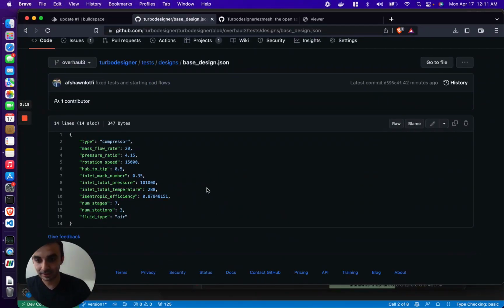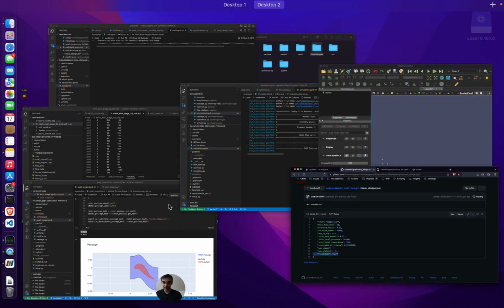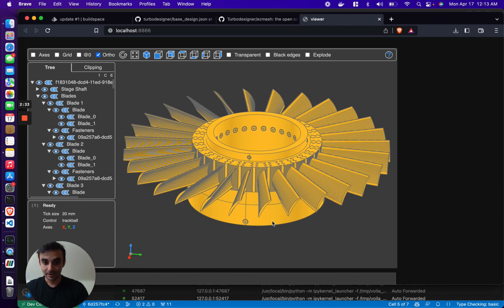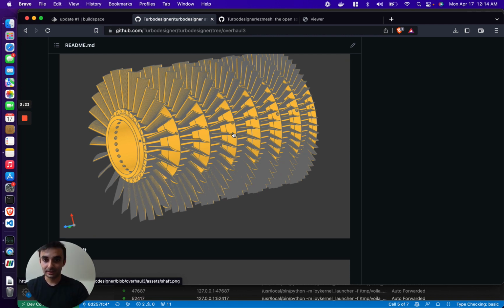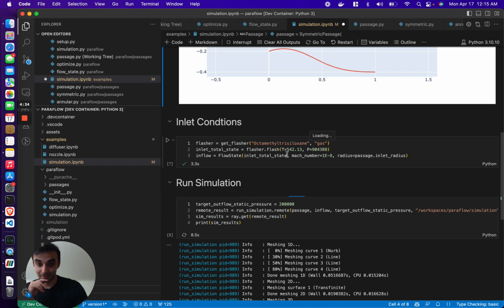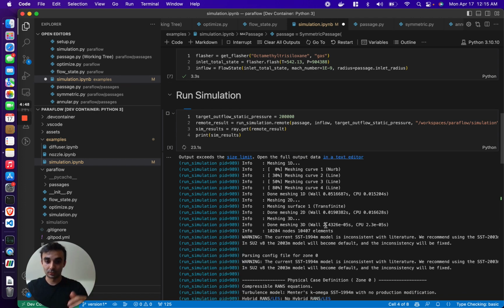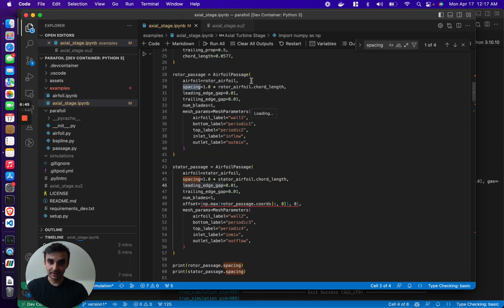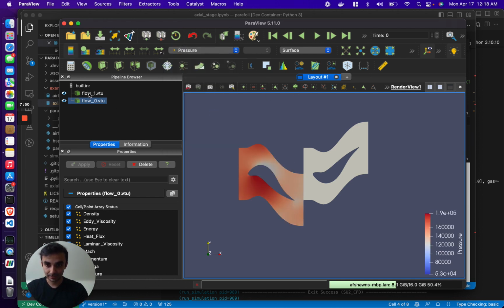Open Orion: Generative Jet and Rocket Engines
Weekly sprint for my generative jet and rocket engine framework TurboDesigner